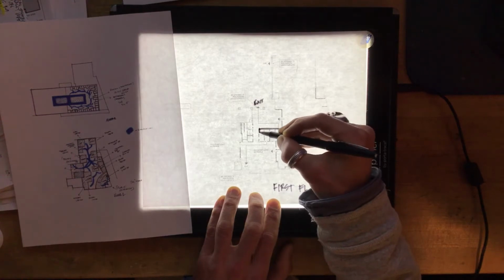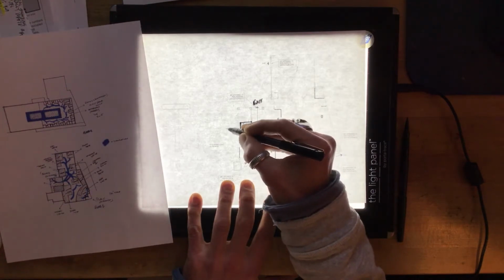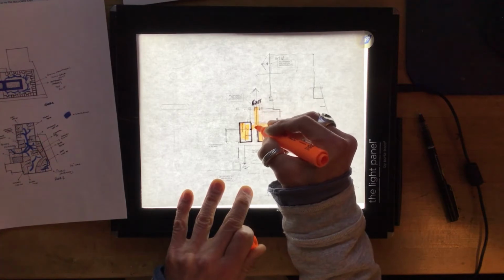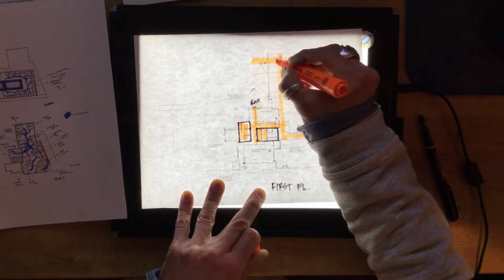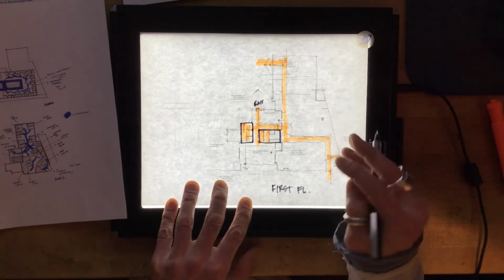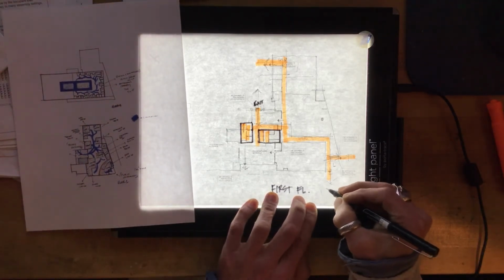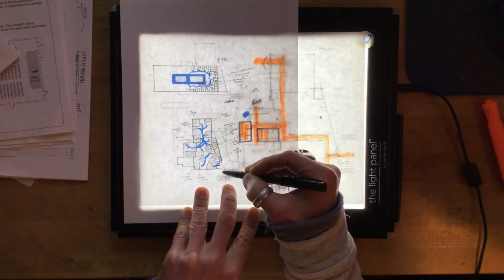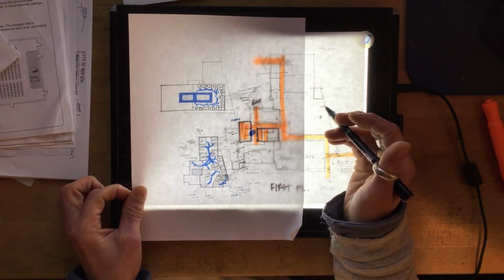nick hayman staniford schematic Wed Feb 09 2022 5 42 53 AM default 15fc85dc